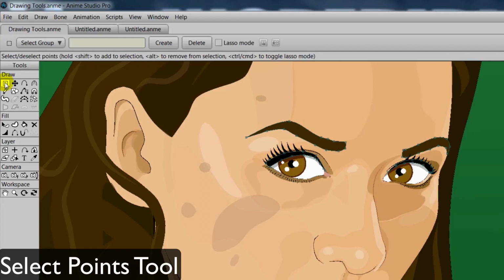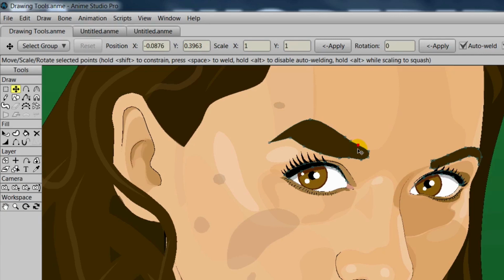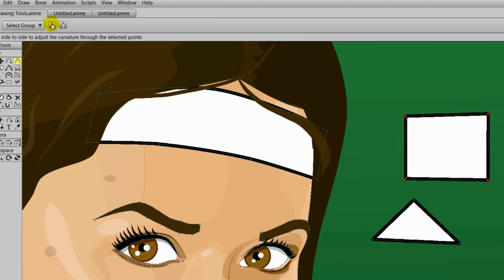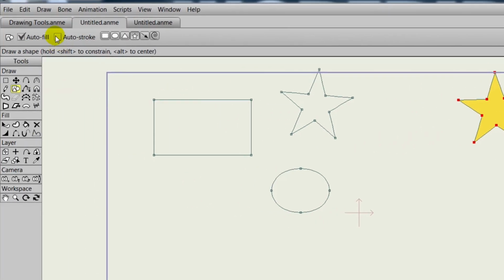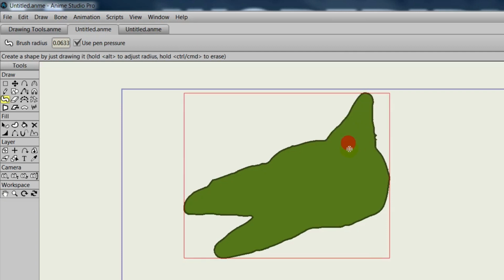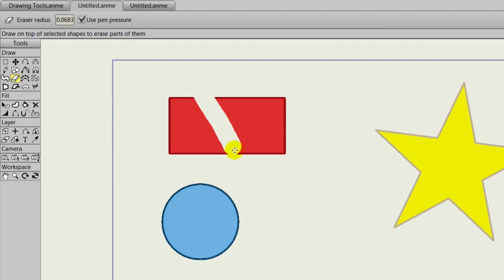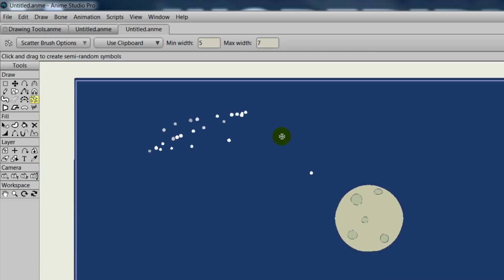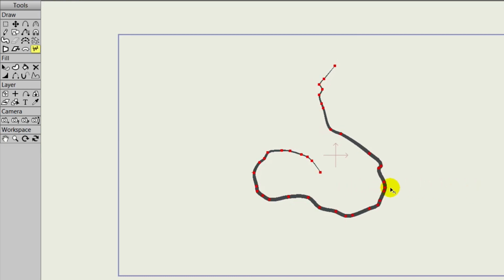Anime Studio 10 (Moho) - Pro - Advanced Drawing Tools - Tutorial